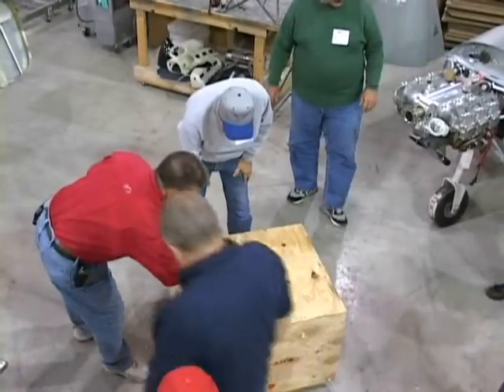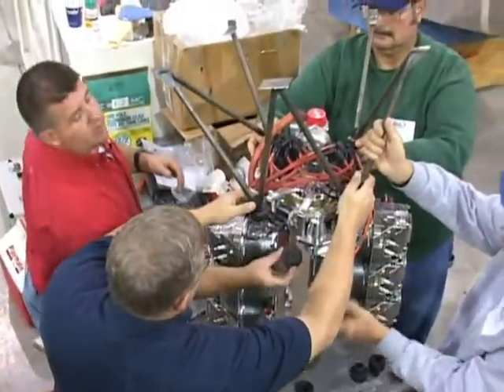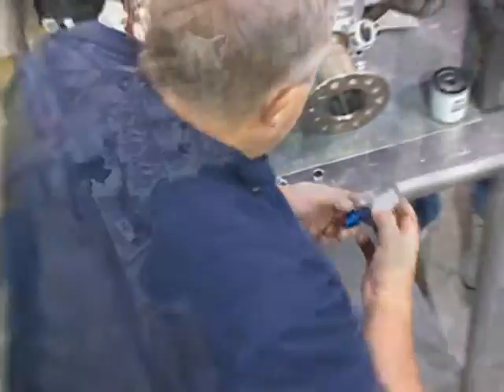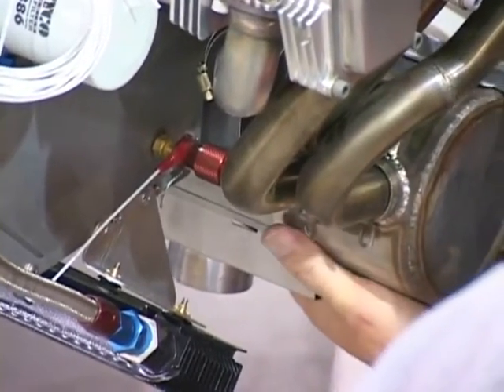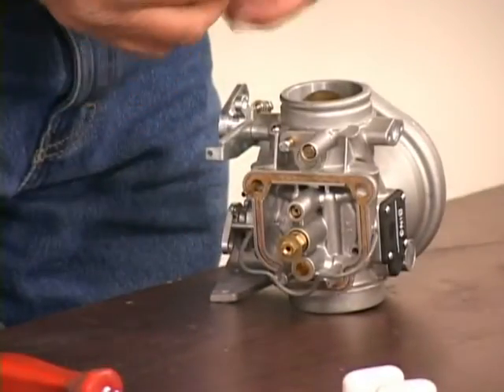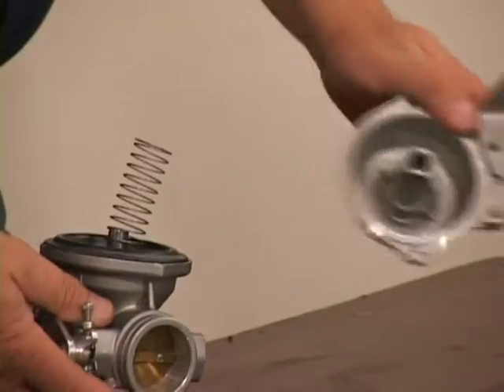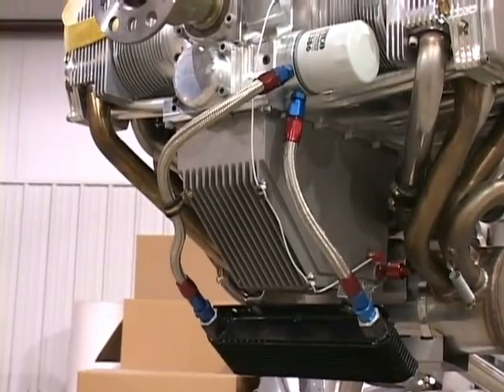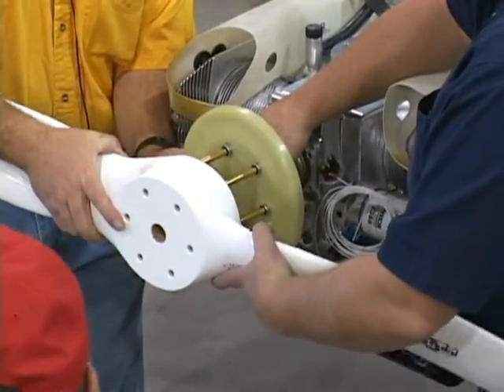Jabiru Engine Installation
Snippet of the DVD from HomebuiltHELP that documented an engine installation workshop held at a Jabiru distributor.  This video demonstrates the steps involved in installing a Jabiru 3300 engine in a Zenith CH601XL aircraft.  The full 2 DVD video is available at HomebuiltHELP.com